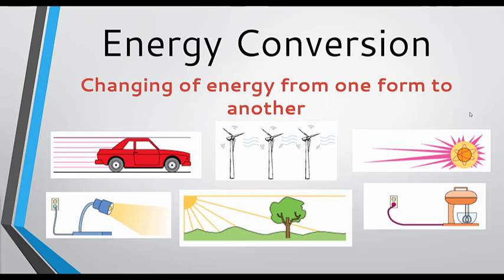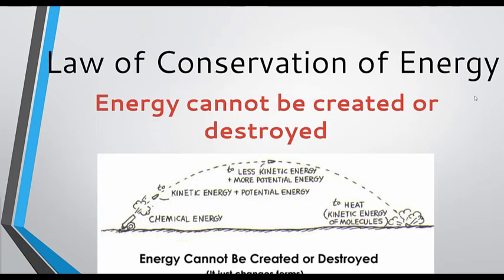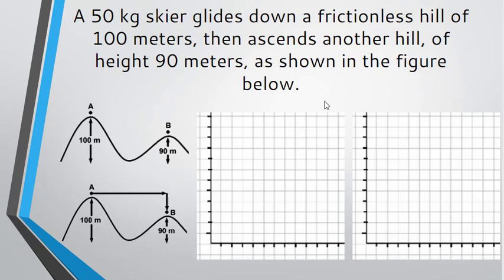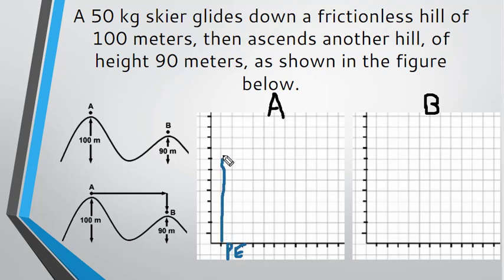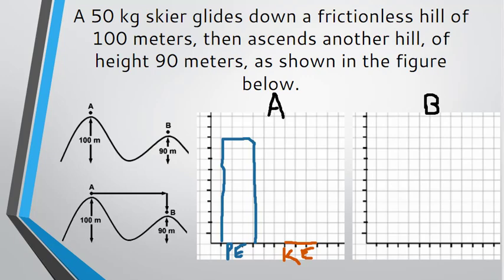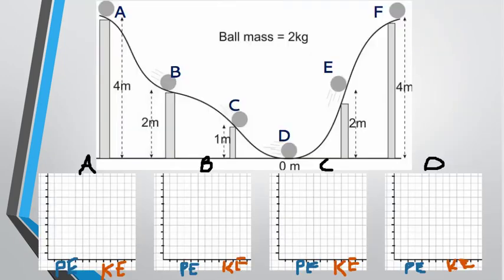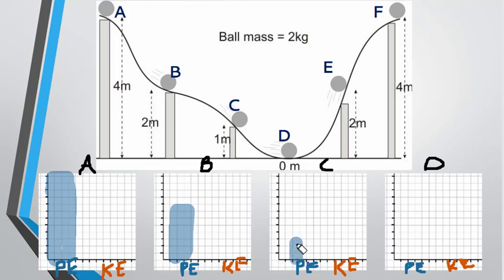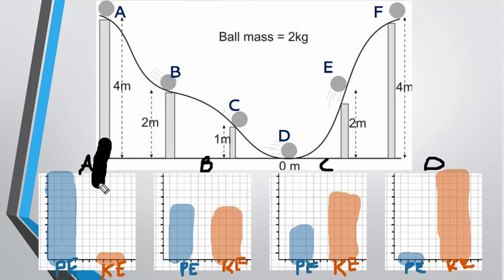Energy Conservation & Energy Conversions